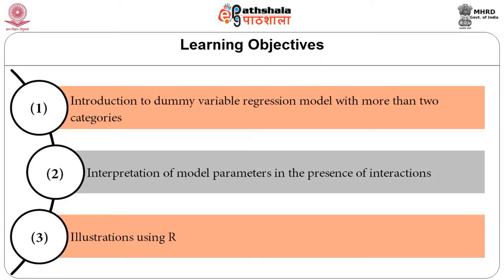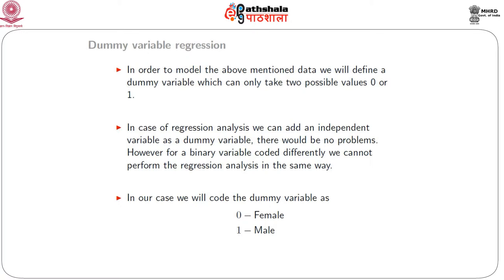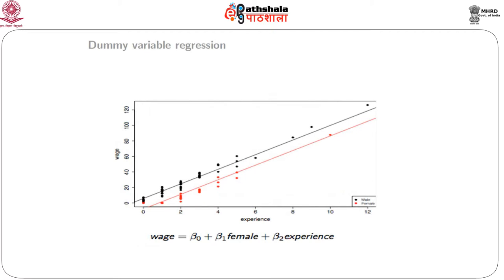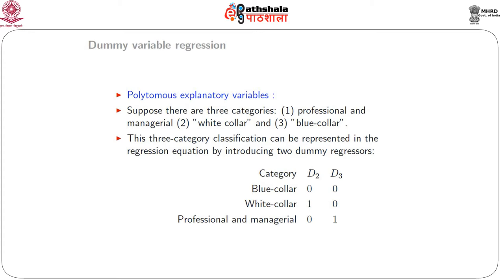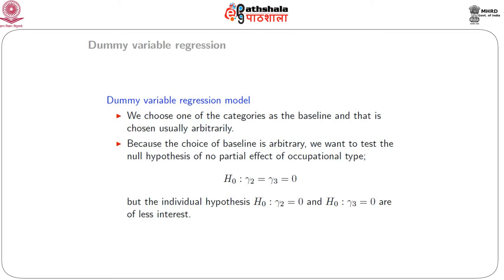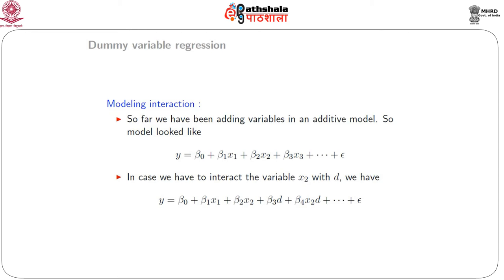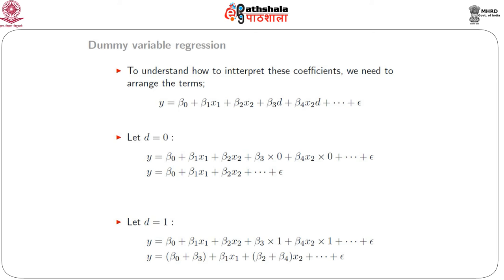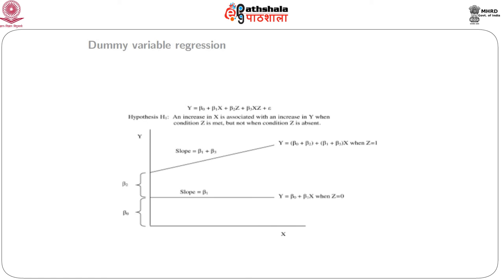Regression with dummy variables II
Module name: Regression with dummy variables II

Content Writer: Dr Pooja Sengupta